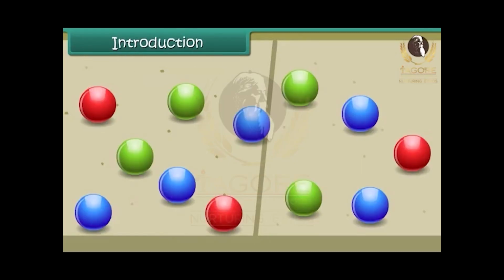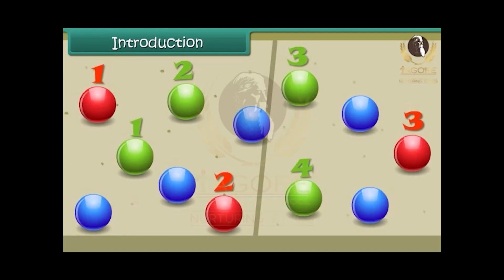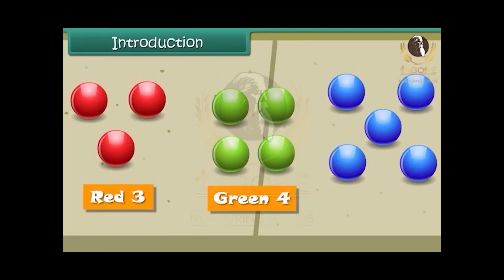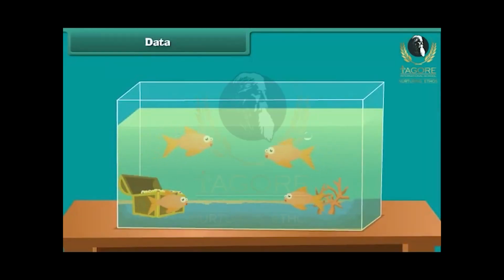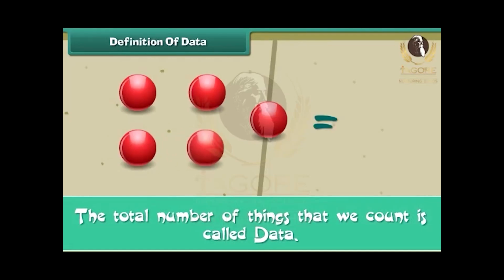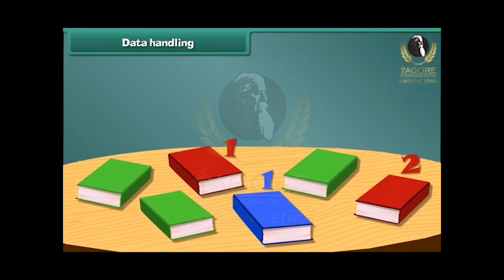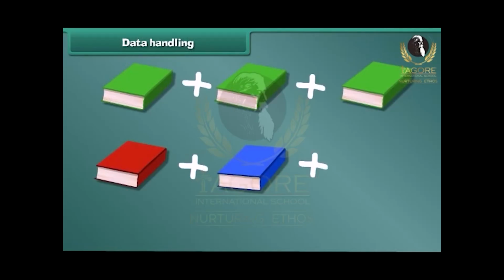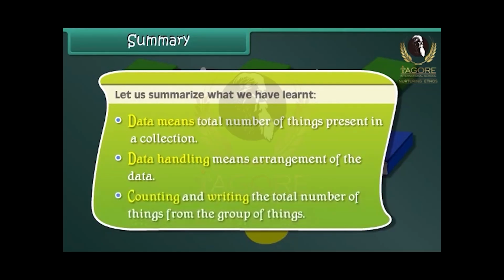Class 1 Subject - Math || Topic Data Handling || Tagore International School, Sakri, Bilaspur